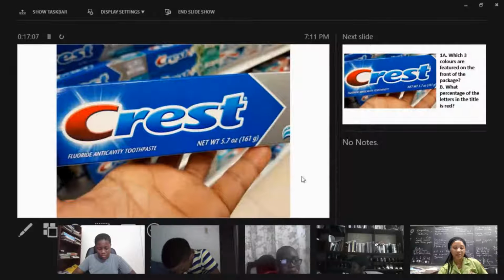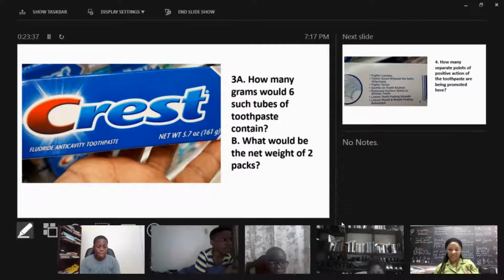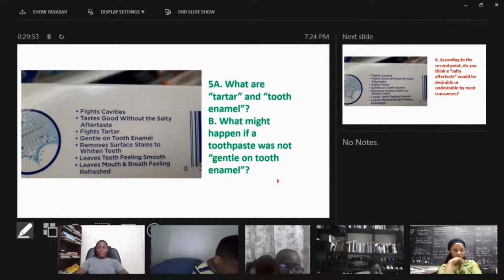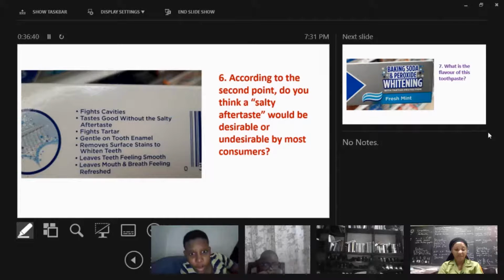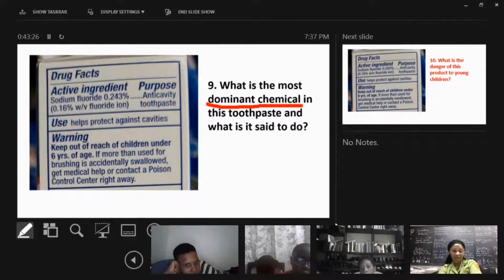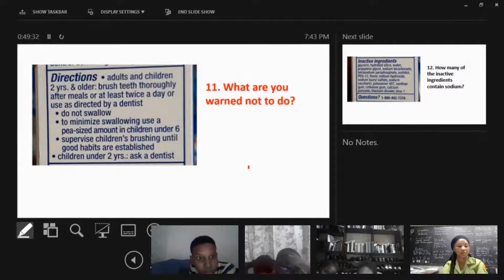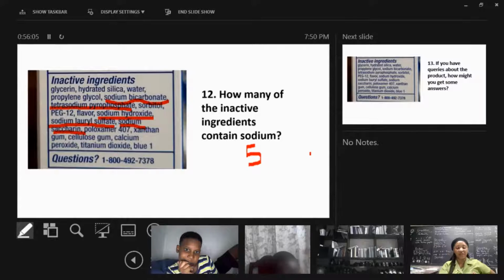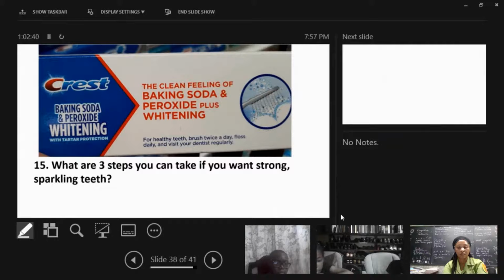PEP Critical Thinking Skills: No More Cavities Pt 2